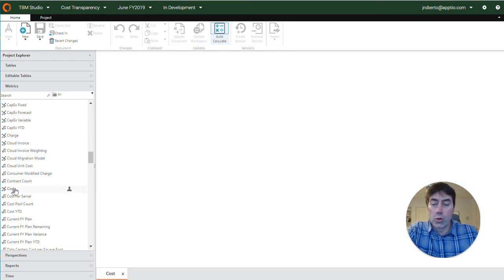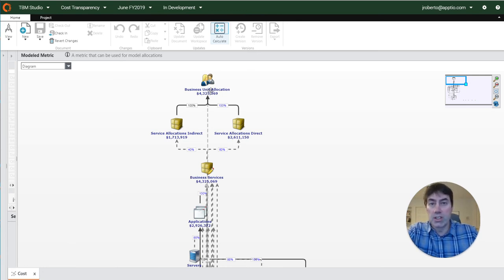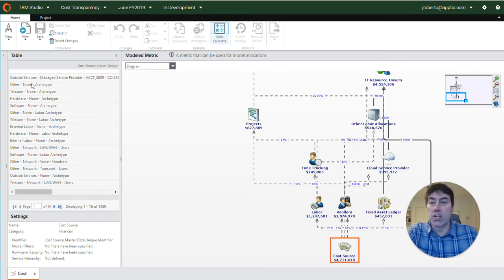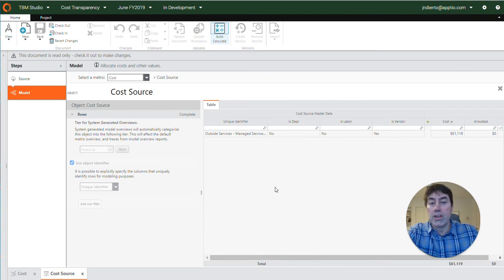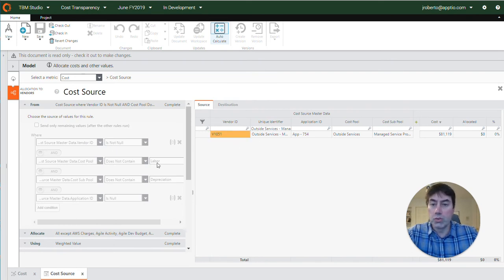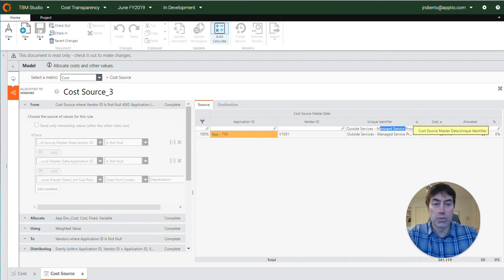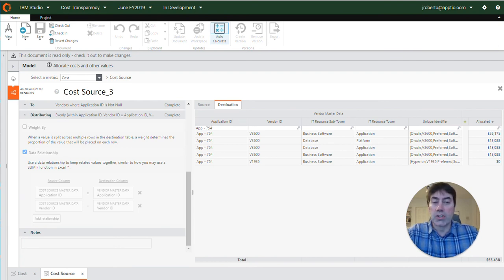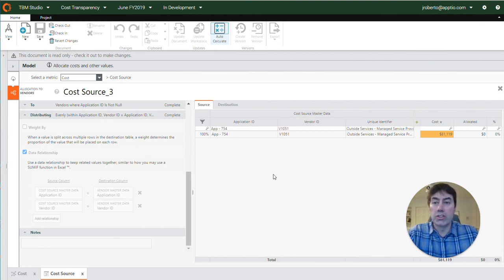TBM : Troubleshoot Fallout using Cost Model Diagram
Apptio Technology Business Management (TBM) basics.
This video is a brief overview of an Apptio Cost Model Diagram which is a visual representation of the cost model objects and their allocation relationships.  The video explains how to identify fallout, and how to investigate that fallout in the model step allocations.

for more information on TBM products and services!